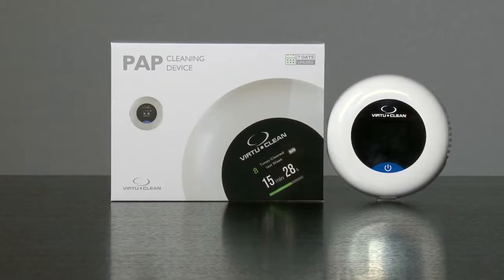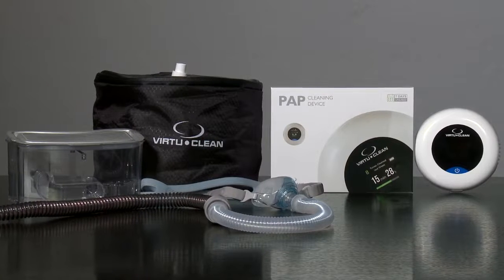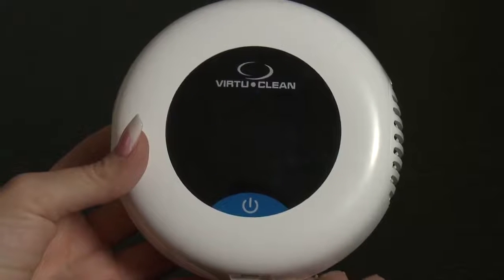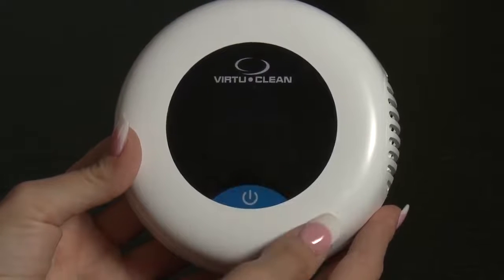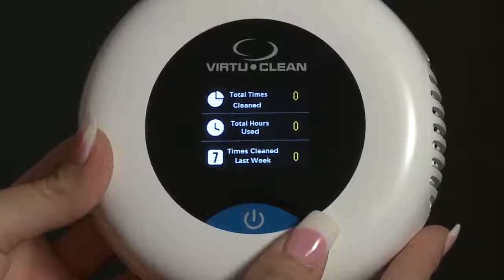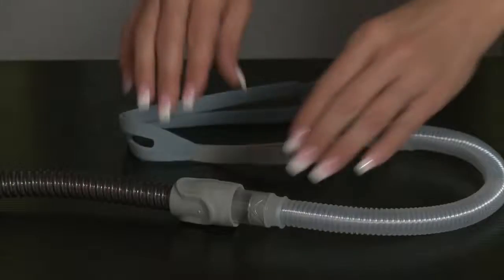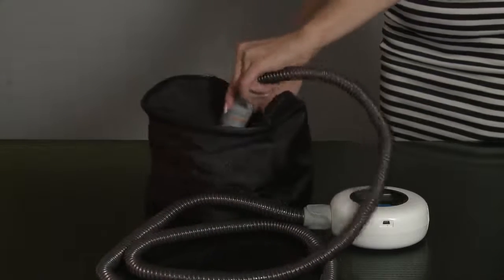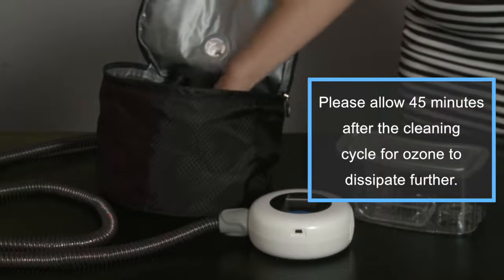VirtuClean 2 0 Instructional Video